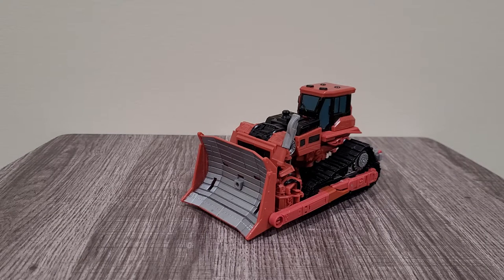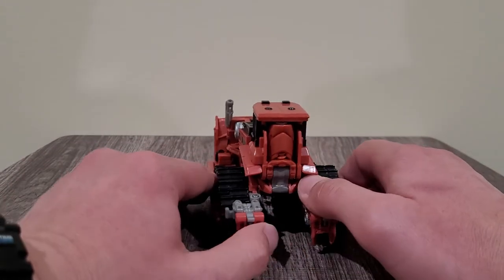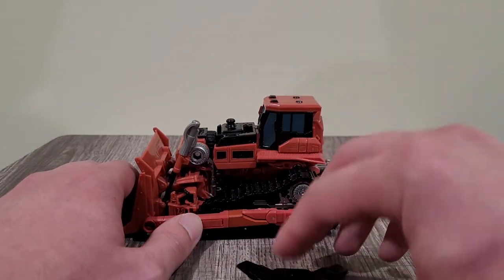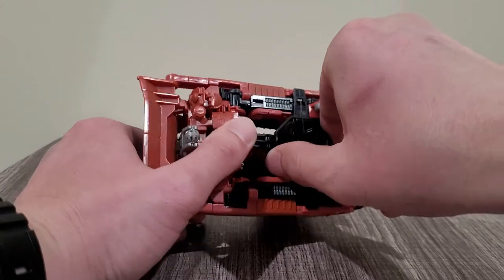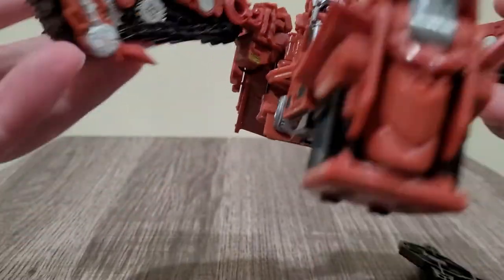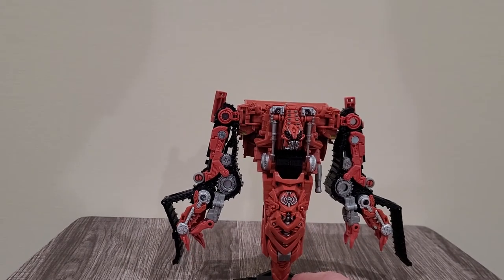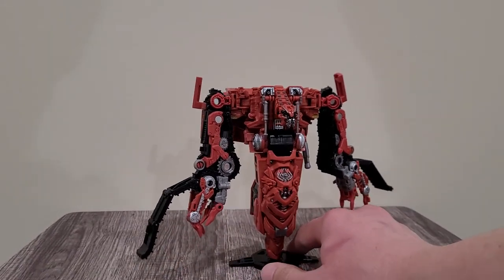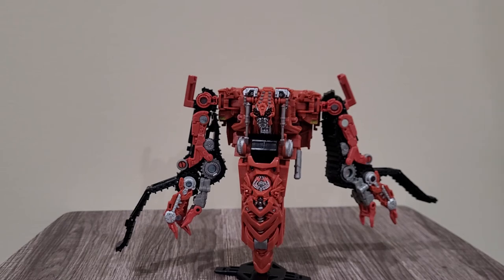Transformers SS - 37 Bonecrusher (Rampage)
It's crushing time!